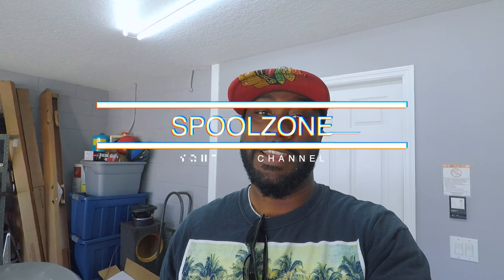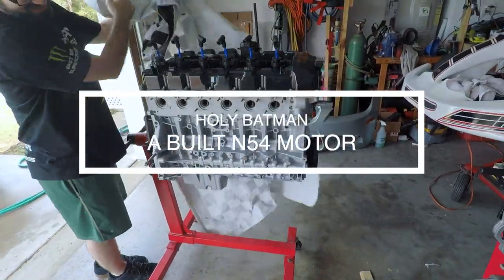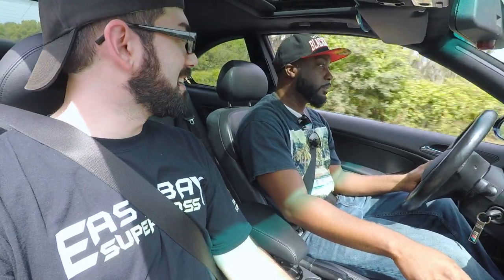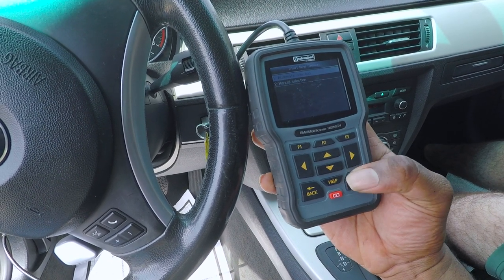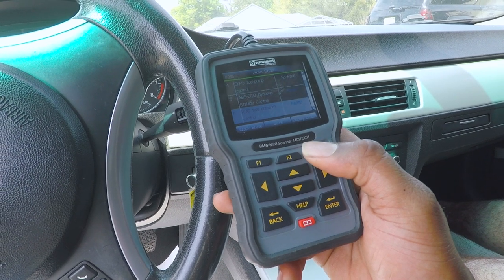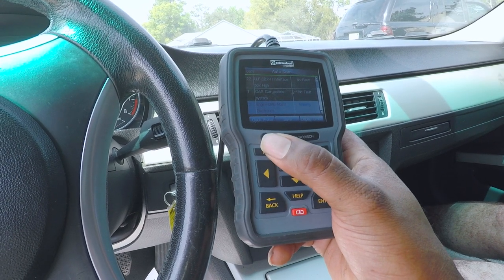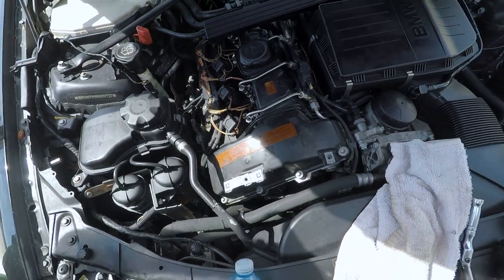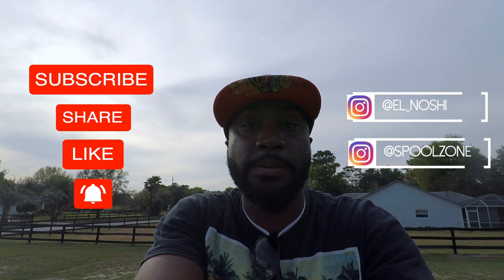Adventures in Getting An BMW 335i N54 Running Right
Met up with @spoolzone to check out his new project car. A BMW e90 n54 335i. Was able to see his built n54 motor, plus his spare n54 block. Fun times wrenching and talking cars.